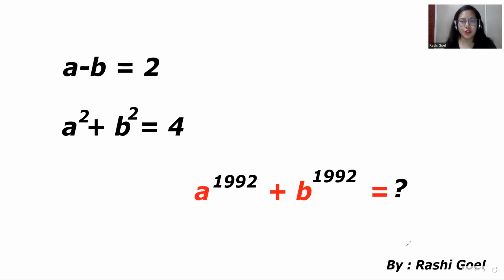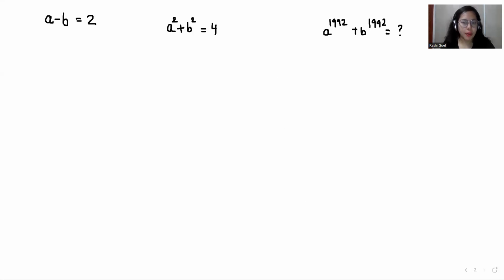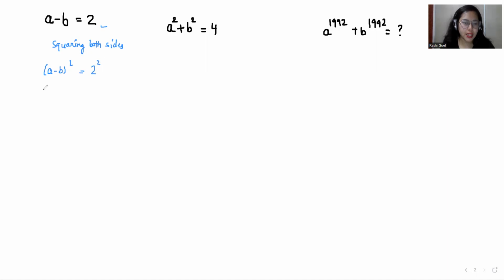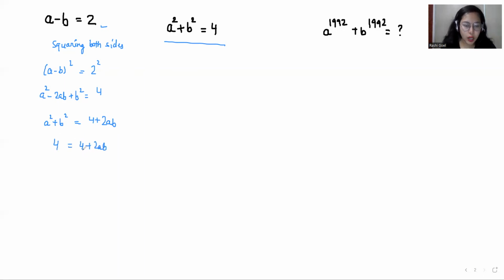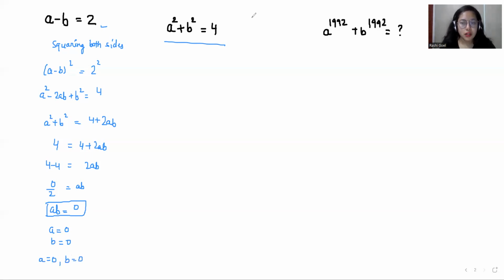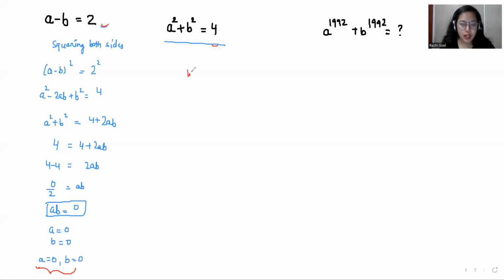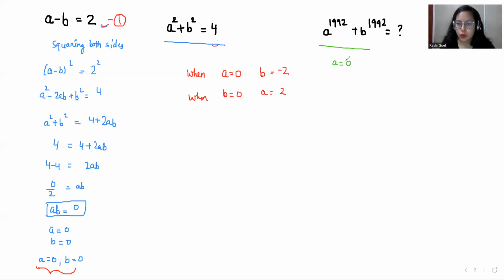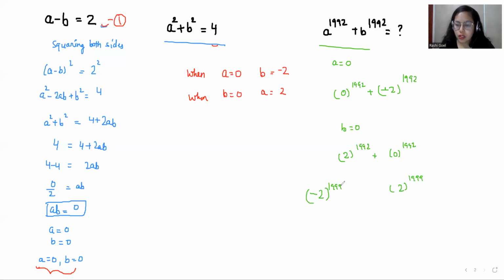Algebra Problems | Learn the Method | Solve it Quickly | If a-b=2, a^2+b^2=4 then a^1992+b^1992=?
Can you solve If a-b=2, a^2+b^2=4 then a^1992+b^1992=? -  Learn the Quick Method

a-b=2
a^2+b^2=4
a^1992+b^1992=?
Math Window
Route to Mathematics
olympiad
math olympiad
olympiad algebra
exponential equation
system of equations
pre math
Poh Shen Loh
Olympiad Mathematics
Substitution method
Manipulation
Mathologer
Olympiad Question
olympiad awards
just Algebra
Don't Memorise
Syber math
Math Booster
Olympiad mathematics
olympics math
olympics mathematics
Number Theory
mathcounts
just algebra
MathByRashiGoel
MindoverBody
blackpenredpen
math olympics
olympiad exam
math olympiada
British Math Olympiad
olympics math
olympics mathematics

How to solve this algebra question? A really nice method! Can you figure out?